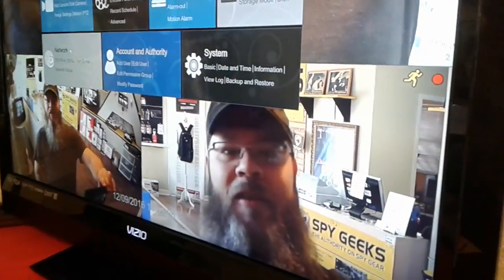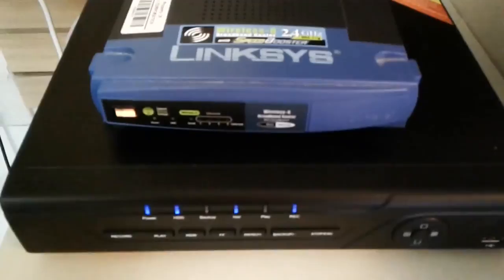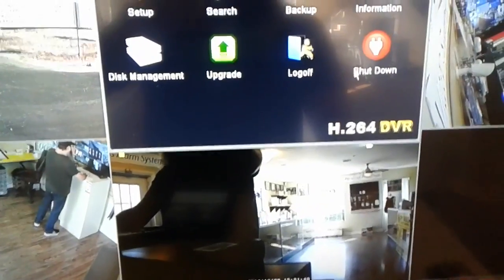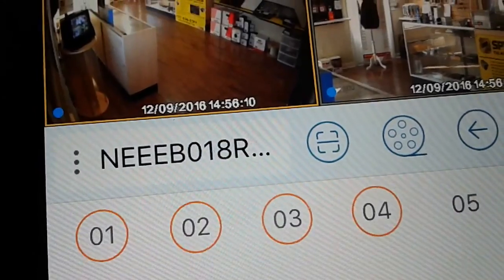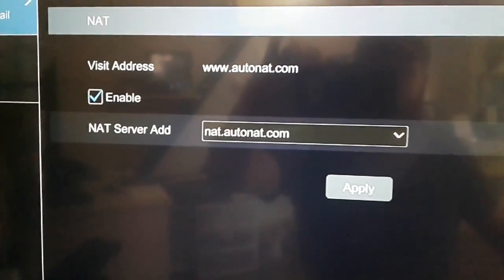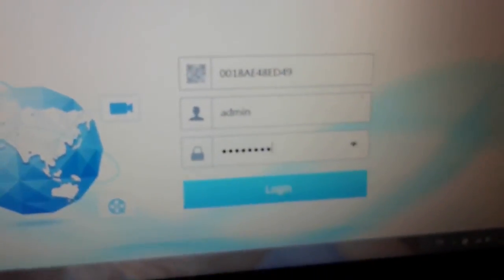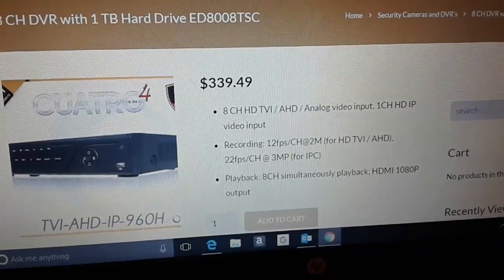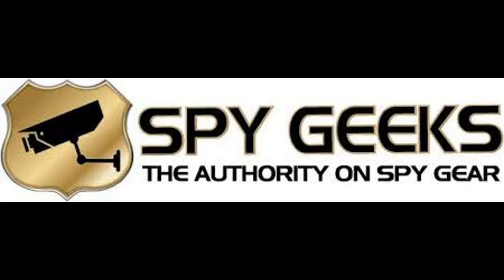How To Setup Your DVR for Remote View (New 2017)Port Forwarding Not Needed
Step by Step Instructions on how to setup your DVR without Port Forwarding. Safe and Secure through the NAT Settings of almost every DVR on the market. Newer LTD DVR's or Spy Geeks NEW 8CH All-In-One DVR's with large 1 TB Purple Surveillance HDD, made for the CCTV Industry and I have my finger on the pulse of this exiting market. We gain good Karma helping our customers with free videos and Spy Geeks Tech Assistance. Buy from us and never read an owners manual on any of our products.